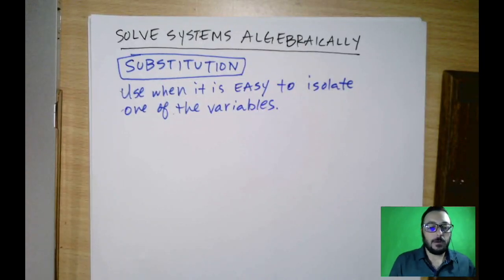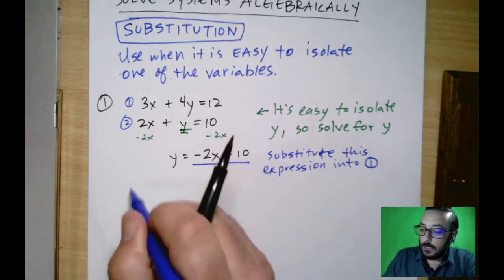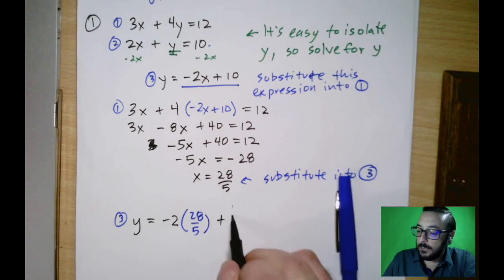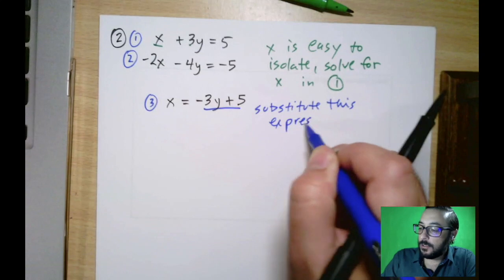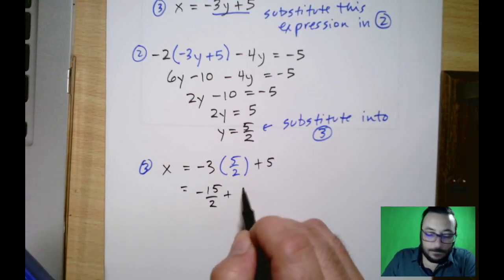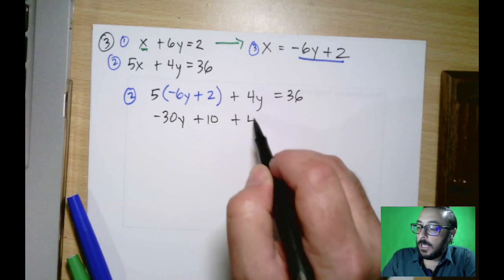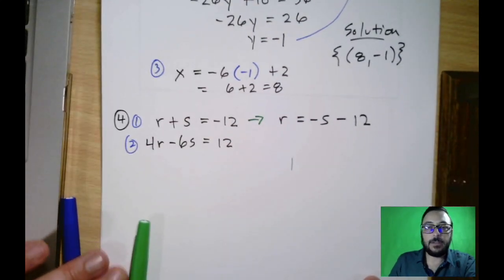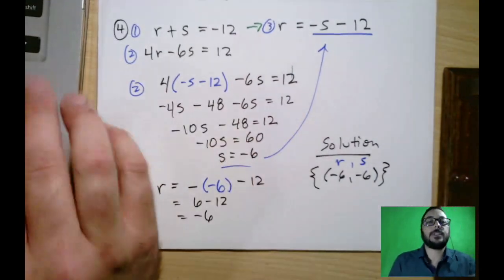Solving Systems of Equations by Substitution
Solve Systems by substitution.